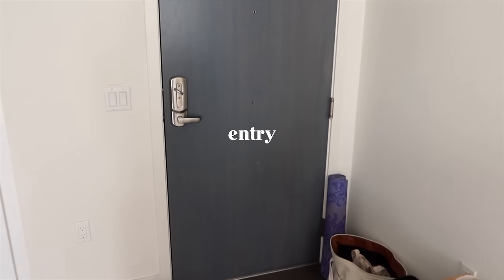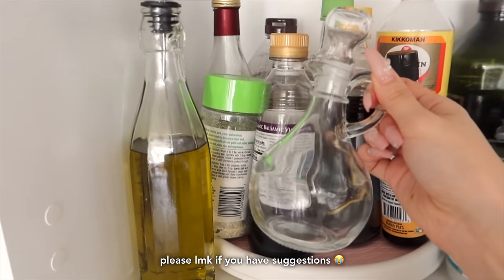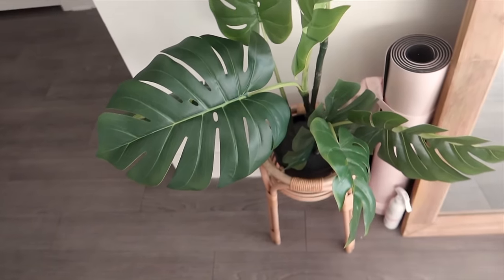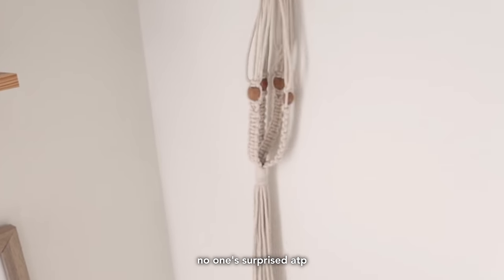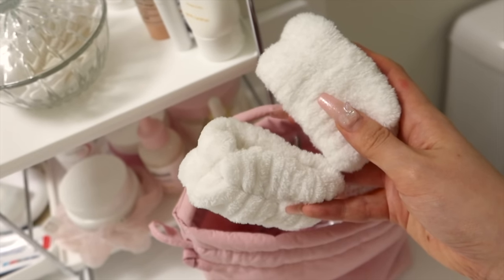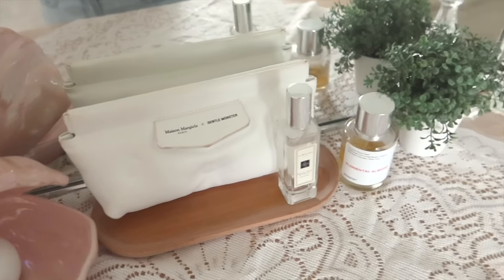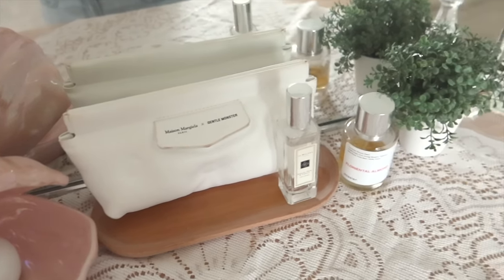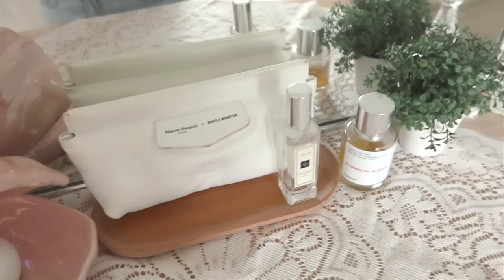my first apartment TOUR: living alone 🧸🌸 cozy pinterest aesthetic, small but full one bedroom in LA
💌 [open for (1) new message]

i hope everyone's been having a cozy end of the year :)

i am currently visiting with family, so i filmed this tour ahead of time hehe. an apartment tour has to be my most highly requested vid ever, and if you stick around to the end, you may have an idea why i'm finally posting it now ;) (despite not being "done," but would it ever be complete?)

take care,
annika

things mentioned in video:
1:05 entry
shoe bench /
1:58 kitchen
light wood contact paper /
cabinet turning organizer /
spice rack /
kitchen aid stand mixer /
pink rice cooker /
large utensil holder cup /
pink salt & pepper grinders /
toaster oven air fryer /
magnetic wall hanging /
10:10 living room
  fake plant stand /
bamboo cabinet /
wood hanging shelves /
media console /
coffee table /
16:09 dining area
floor lamp /
dining table /
wood shelf /
17:05 bathroom
white contact paper /
marshall speaker /
22:29 bedroom
lace table cloth /
arched mirror /
small heart mirror /
chest of drawers /
fabric storage boxes /
night stand /
bed tray folding table /
29:11 desk area
white stool /
standing desk /
desk lamp /
bamboo bookshelf /

camera equipment
vlog camera: canon g7xmark iii /
old vlog camera: sony RX100V /
   wide angle lens camera: canon ivis mini

editing apps
  final cut pro x
  procreate & photoshop for thumbnail

hello friend~ my name is annika. on my channel you will find vlogs about my daily life navigating the post-grad world and videos about productivity, organization, apartment decor, cooking, journaling and so much more. i'm excited to share this next chapter of my life after college with you!